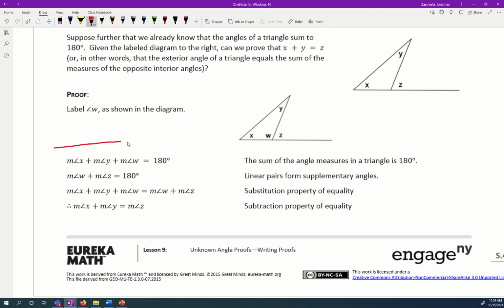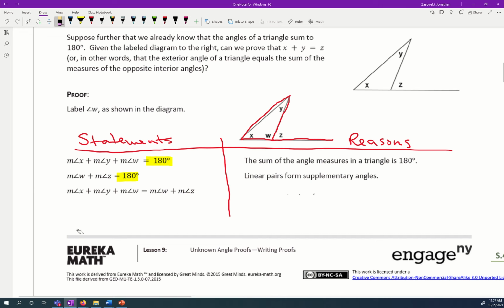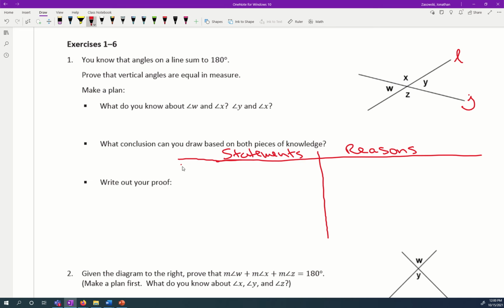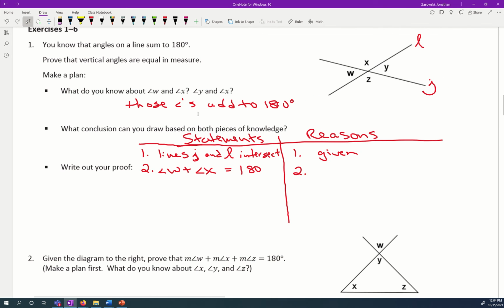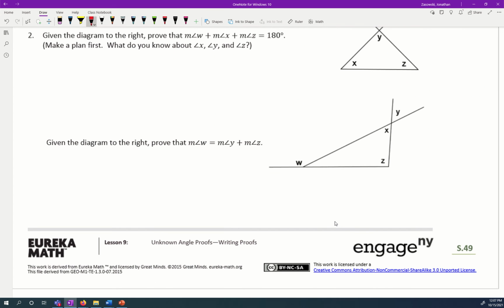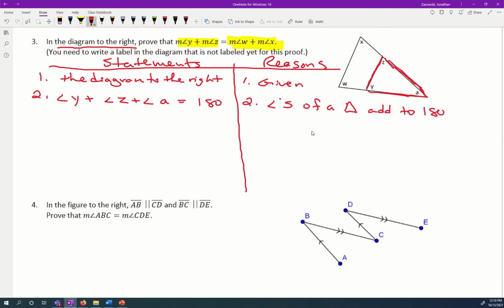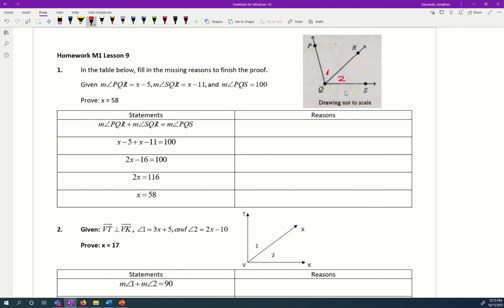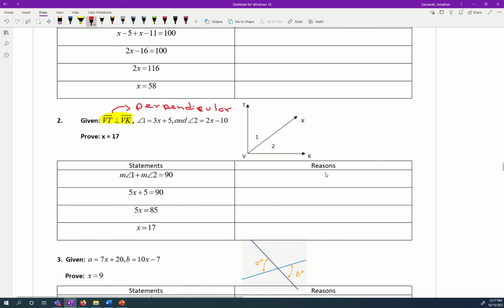Geometry Mod 1 Lesson 9 Video